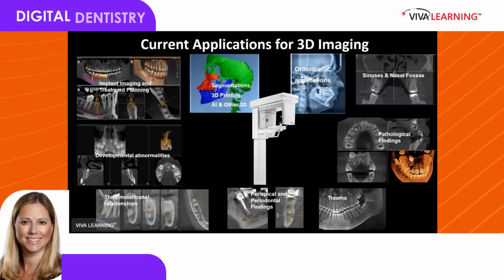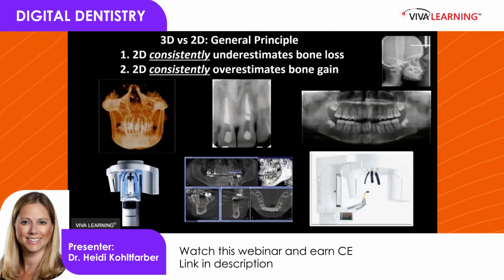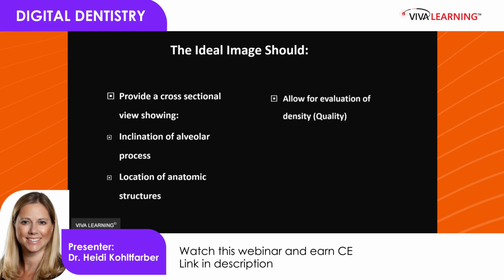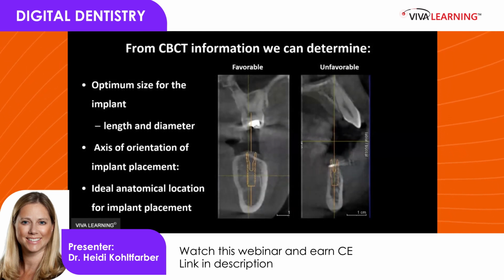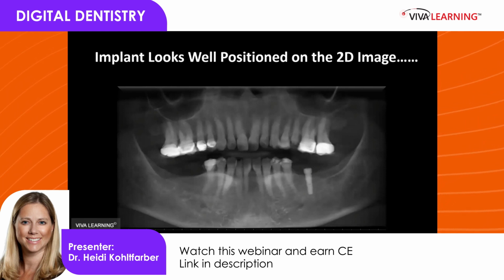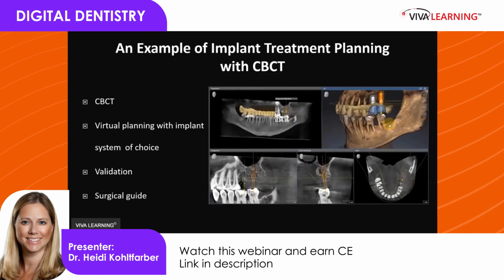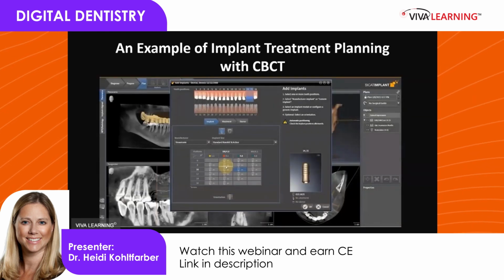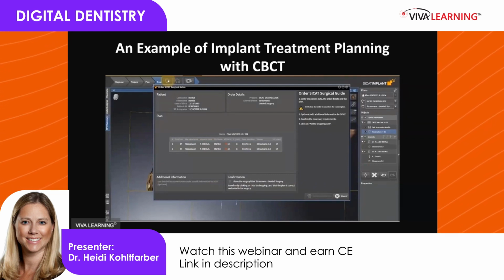Elevate Your Expertise Using 3D Imaging Application | Dr. Heidi Kohltfarber | Viva Learning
Understand the fundamentals of 3D imaging clinical application in many areas of dentistry, such as implantology, endodontics, surgery, orthodontics, periodontology, and pathology using a case-based approach by Dr. Kohltfarber.

Speaker: Dr. Heidi Kohltfarber

Learning Objectives:
• Introductory understanding of CBCT technology and how it works
• Radiation dosimetry and legal ramifications of owning a CBCT unit
• The applications of CBCT in multiple areas of dentistry